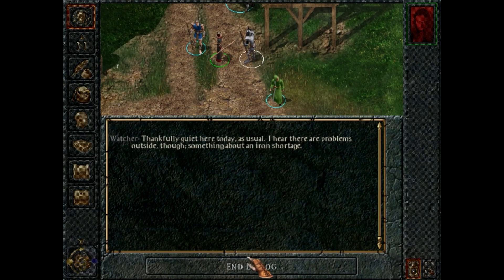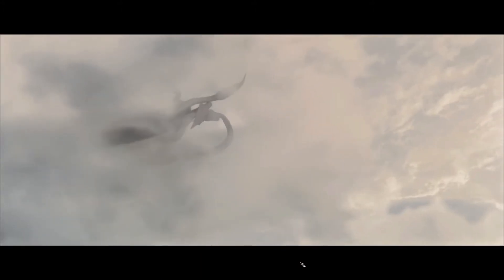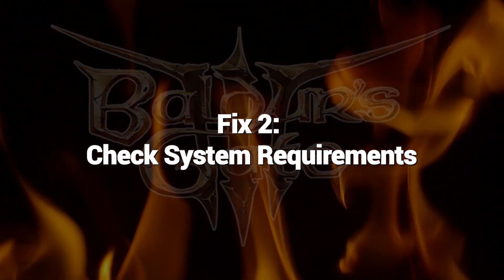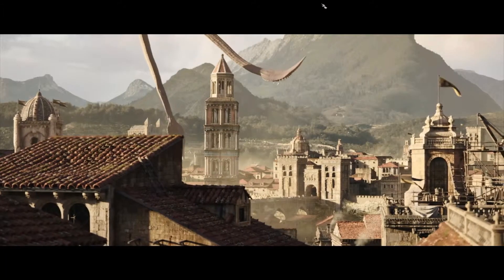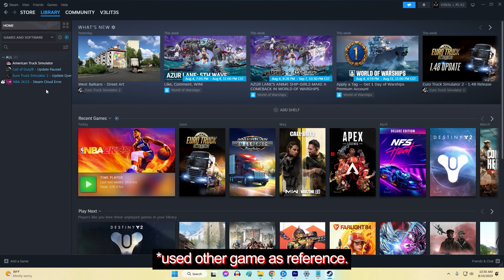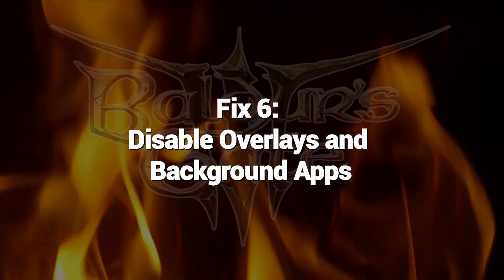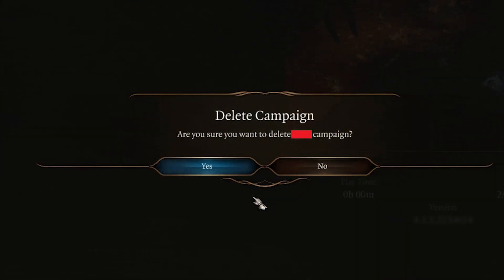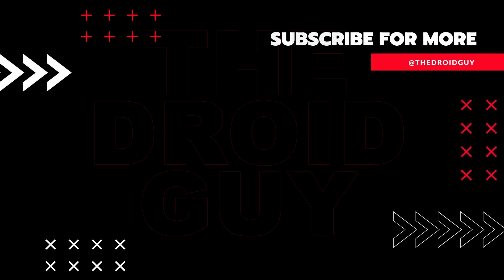How To Fix Baldur's Gate 3 Won't Launch | Not Loading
Baldur's Gate 3 is the highly anticipated next installment in the classic Baldur's Gate role-playing game series. Developed by Larian Studios, Baldur's Gate 3 aims to advance the franchise into the modern era with improved graphics, deeper combat, and refined gameplay.
However, some players have reported issues of Baldur's Gate 3 not launching properly after installation.
If you encounter the game failing to start up or load, this guide will help troubleshoot solutions for How To Fix Baldur's Gate 3 Won't Launch.
Here are the number of fixes that you can try if you’re experiencing this problem.